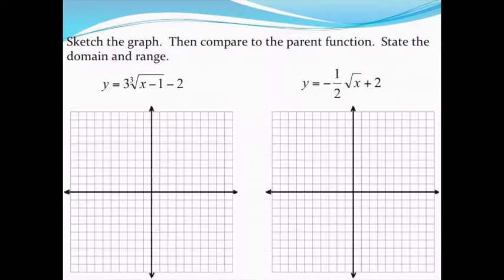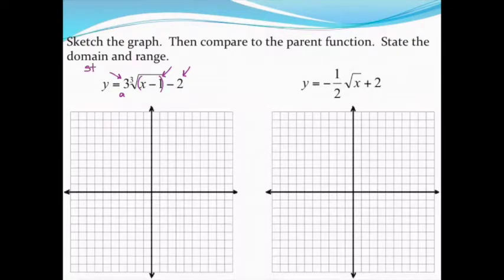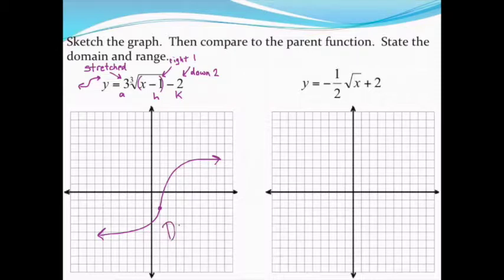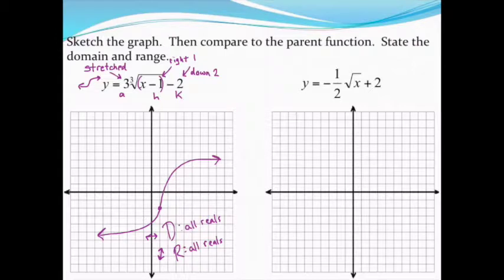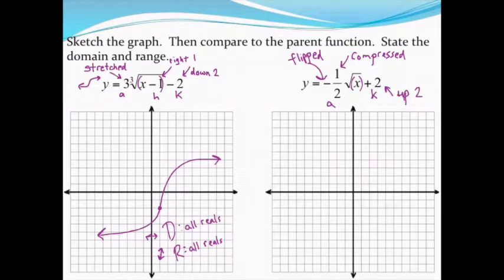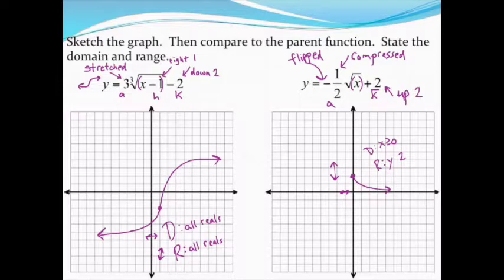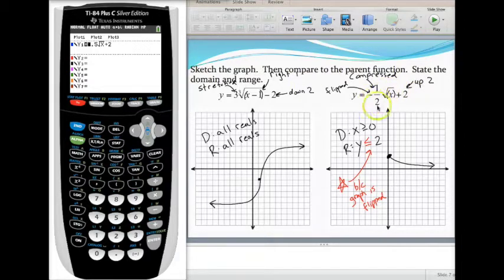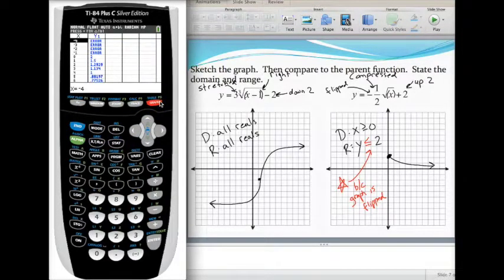Graphing square root and cube root functions (Part 3)